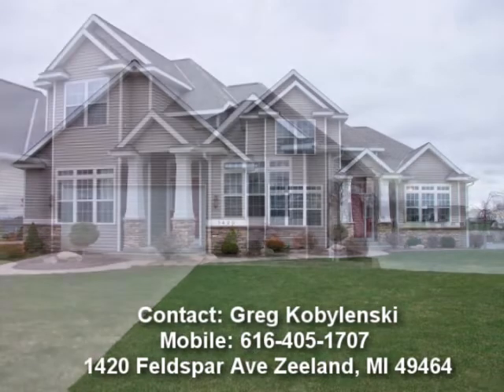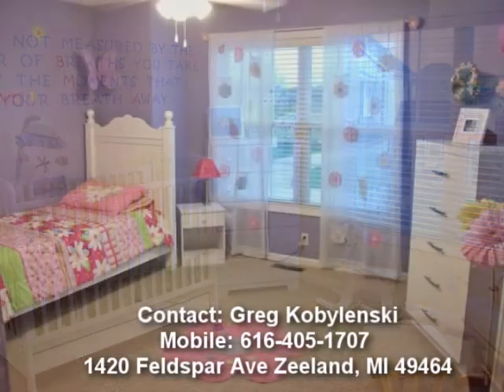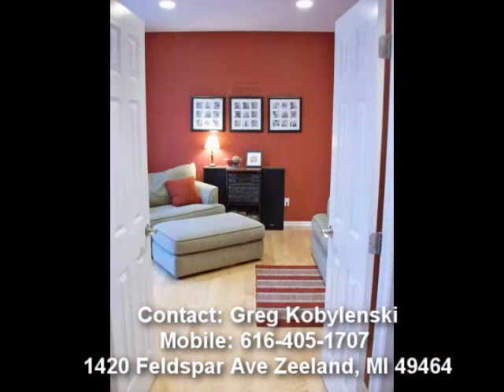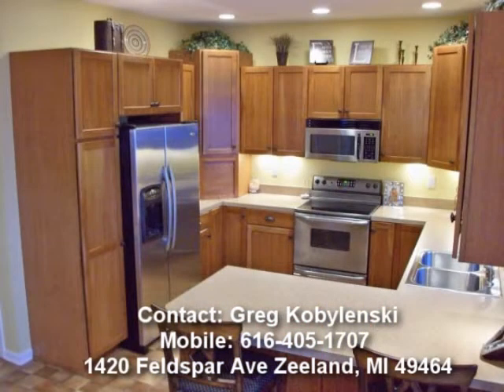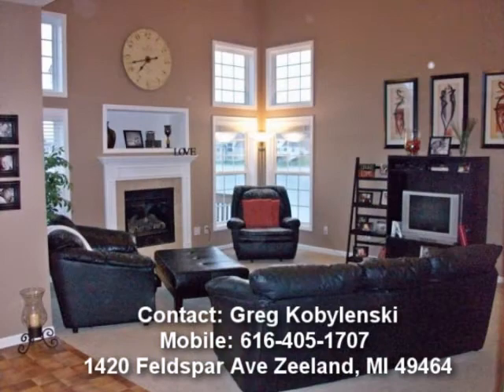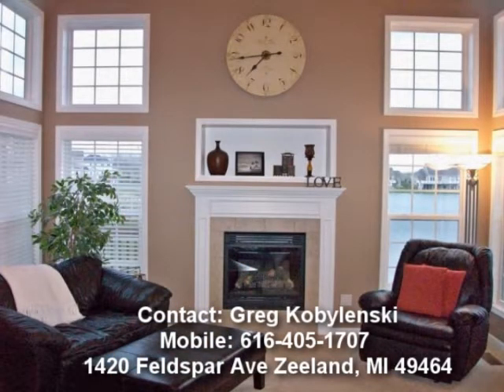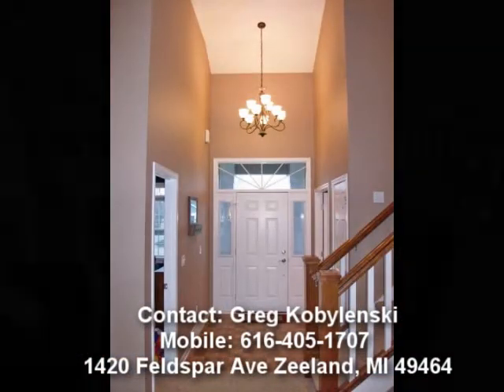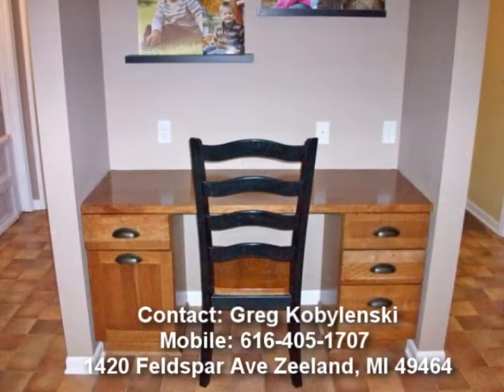WATCH: 1420 Feldspar Ave. in Zeeland, MI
Come and see what could prove to be your new waterfront four bedroom, three and half bath home in Highland View Estates. Enjoy water views from your windows, off your deck, or from the walkout finished lower level. Your new home features cathedral ceilings, stainless appliances, master suite with Jacuzzi tub and a shower, gas log fireplace, large kitchen, lower level theater room, insulated extra heated garage, custom lighting, and so much more. Come and check out this beautiful home before it's gone!